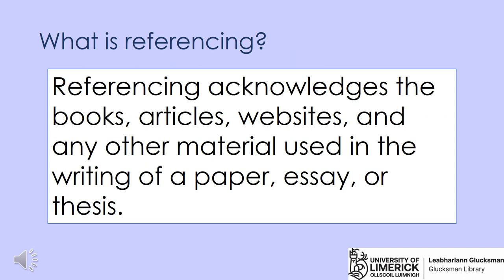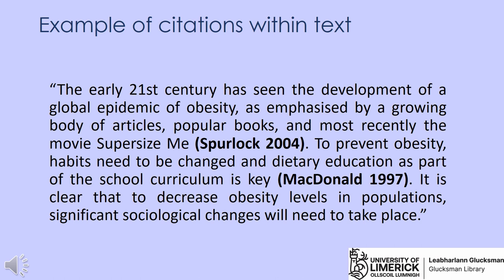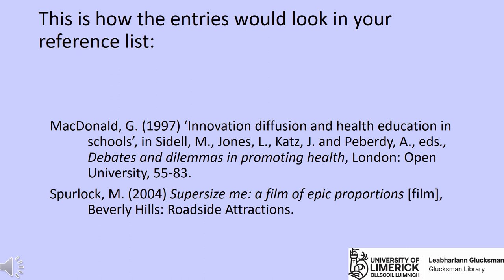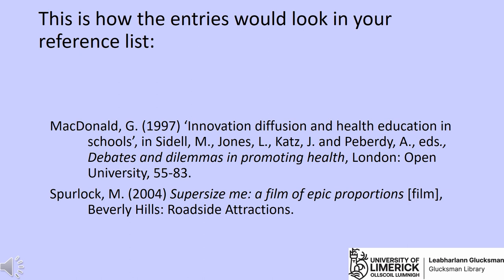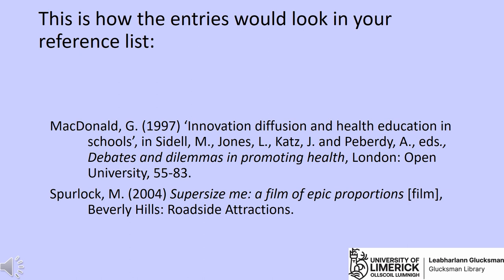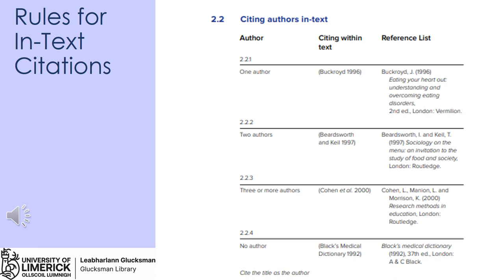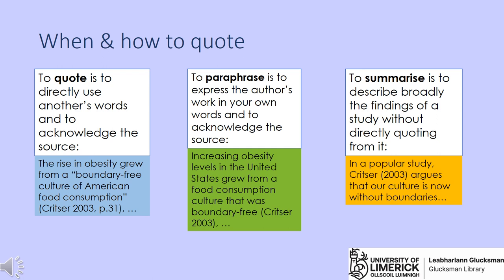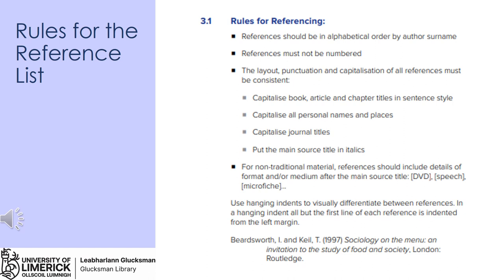Cite It Right: An Introduction to Referencing Using Harvard UL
In this video Jesse Waters, the Librarian for Student Engagement & Success at the University of Limerick,  provides a brief introduction on how to use the Harvard UL style of referencing to reference your assignment. Topics covered include rules surrounding citations, rules for the reference list, and when and how to quote in your paper.

Click on the link below to access the library`s Cite It Right libguide for more information on Harvard UL and download a PDF of the 4th edition of the guide.